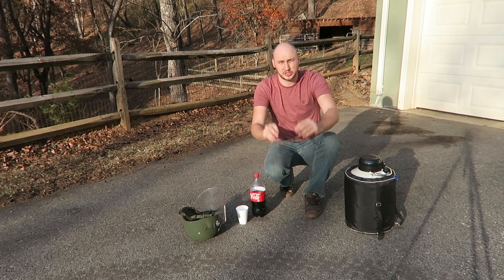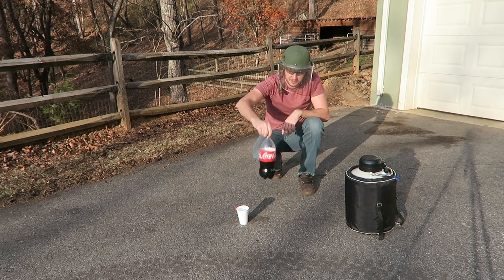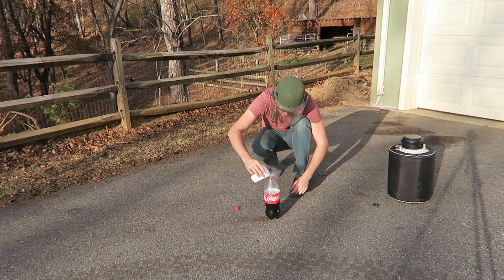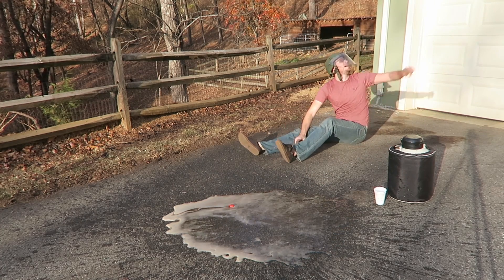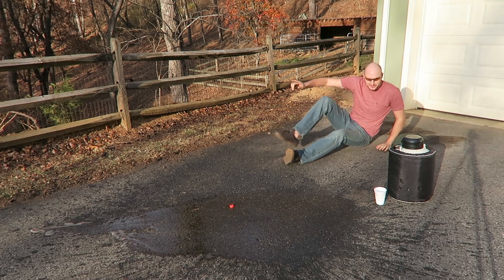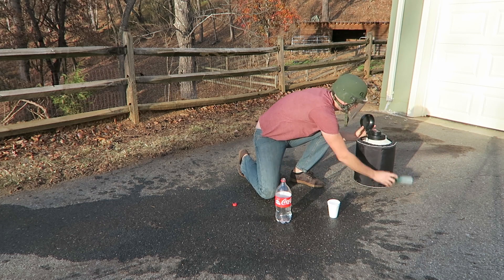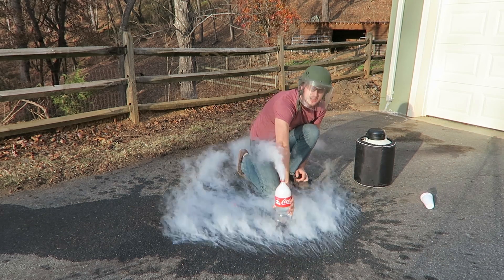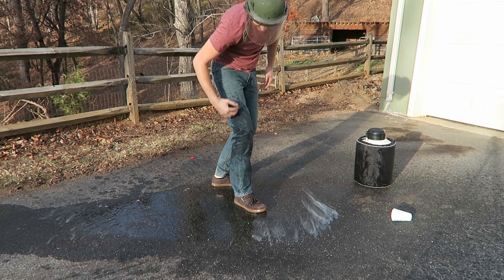Don't Mix Coke with Liquid Nitrogen!